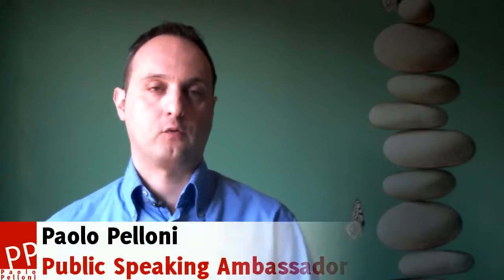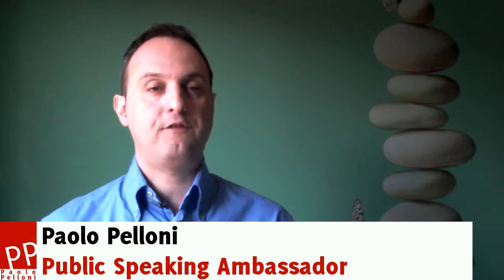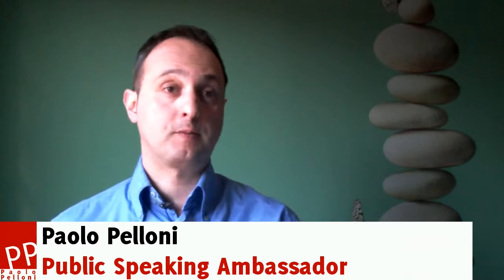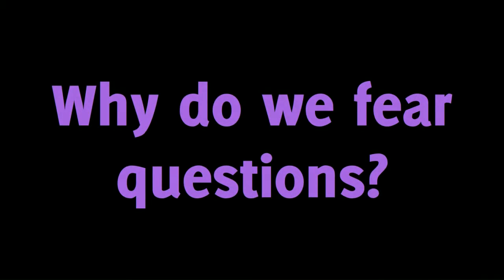Public speaking course - Learn Online - Fear of questions during presentations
Why some are afraid of questions during public speaking? How to tackle this and not be frightened.